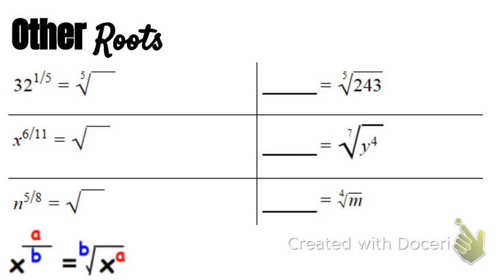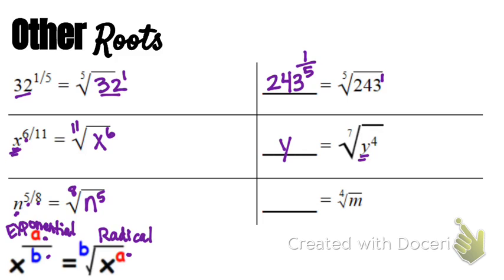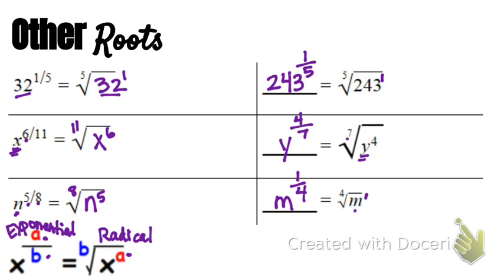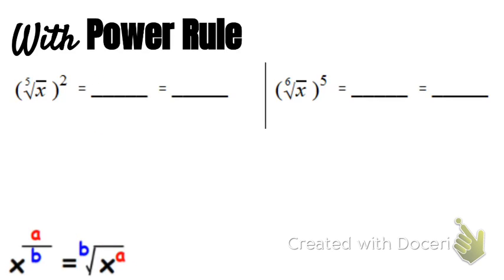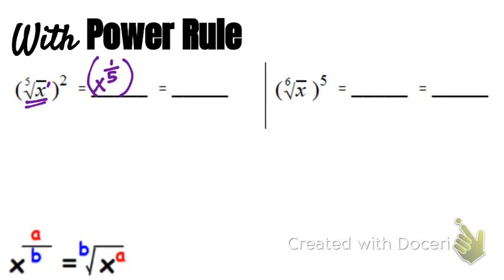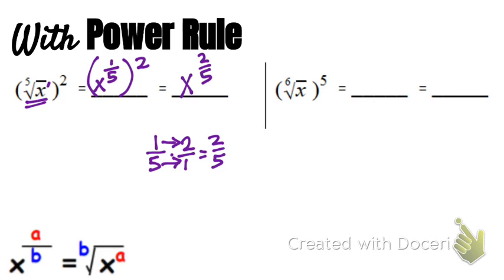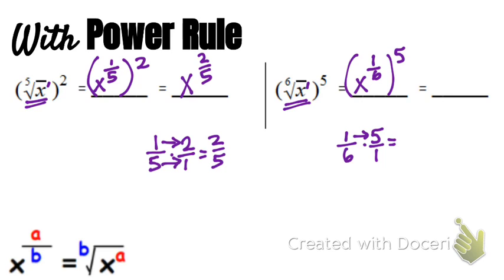Radical and exponential form (other roots and power rule)